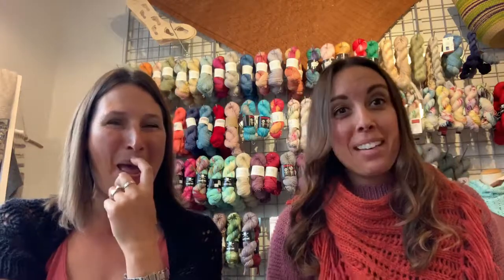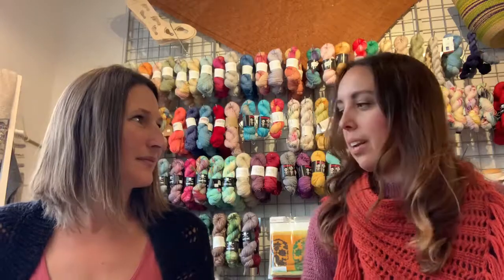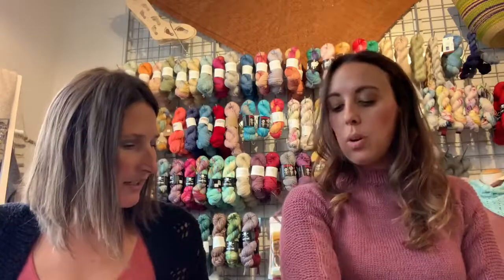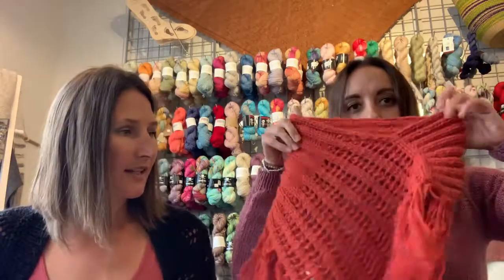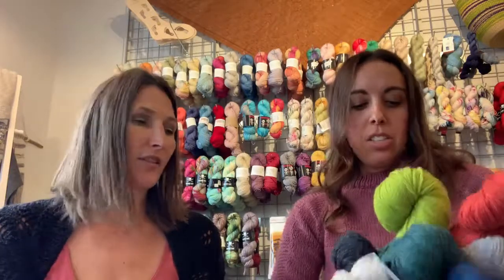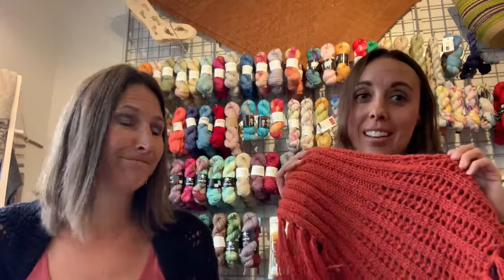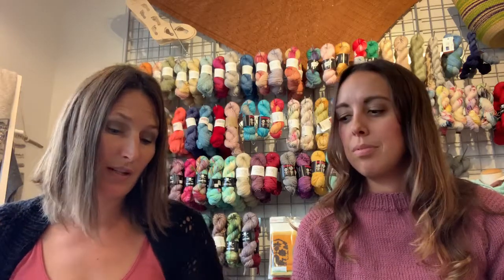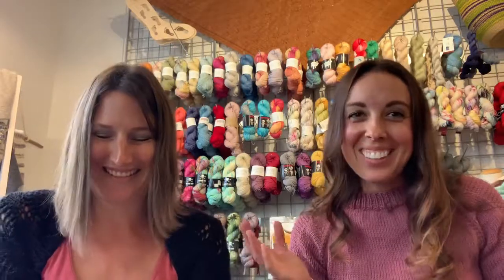Yarn Twisters - Episode 2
Michelle & Lisa own and run a yarn store in Calgary, AB called Yarn Twisters. This is Episode 1 of many to come.